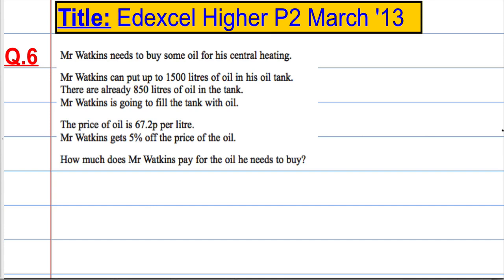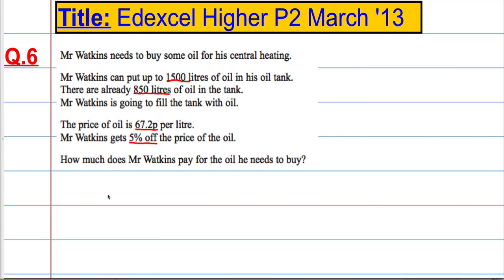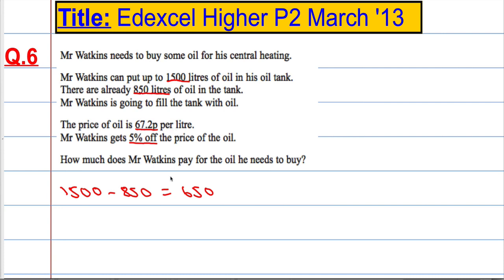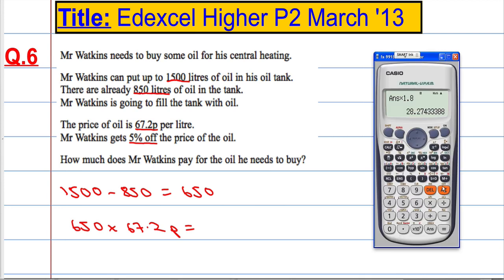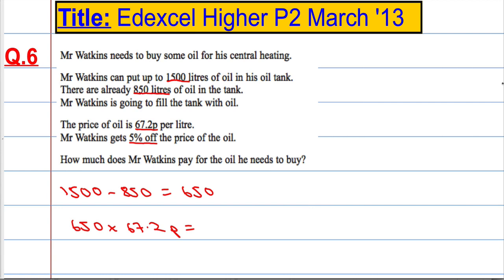Edexcel Higher P2 March 2013 Q6